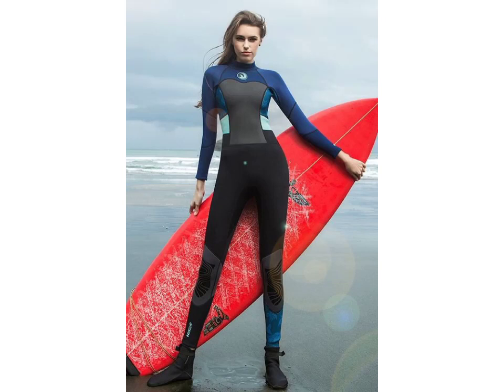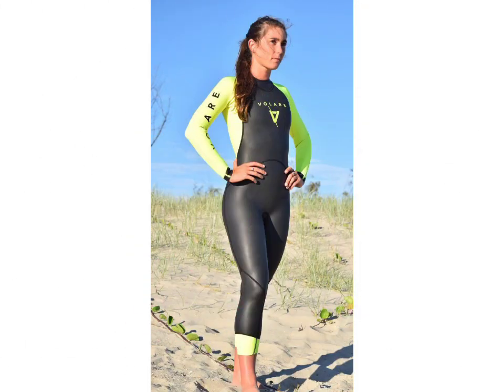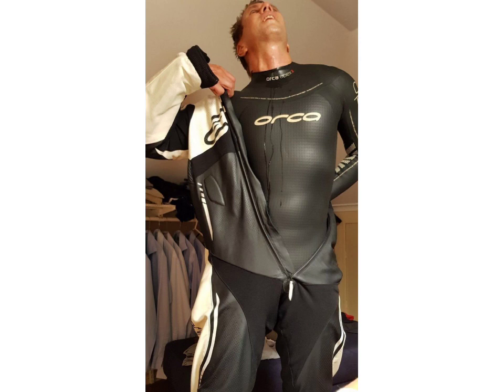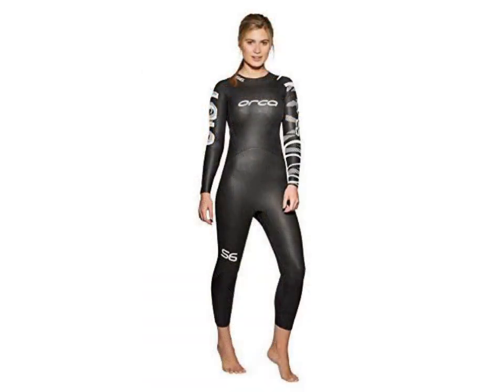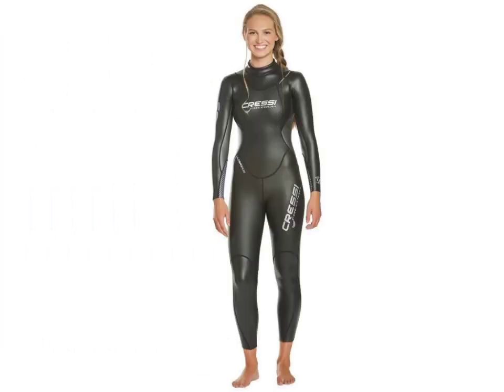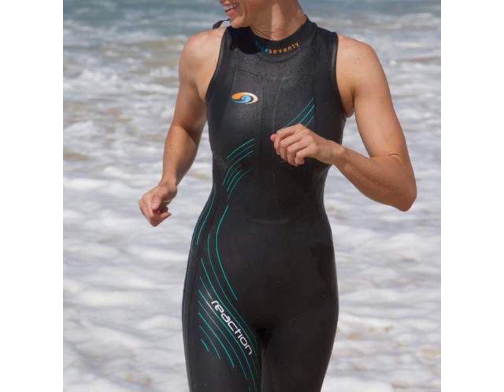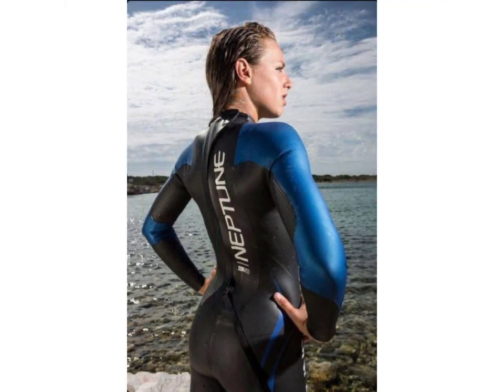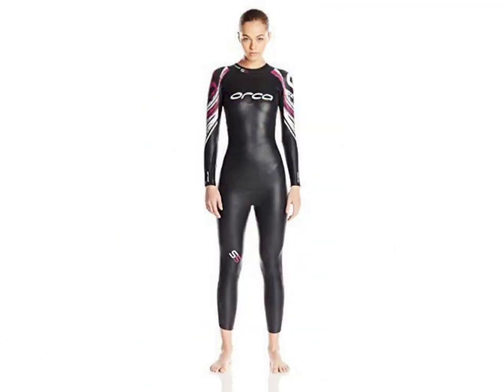Much impressively and heart touching neoprene wetsuit/swimming dresses designs ideas